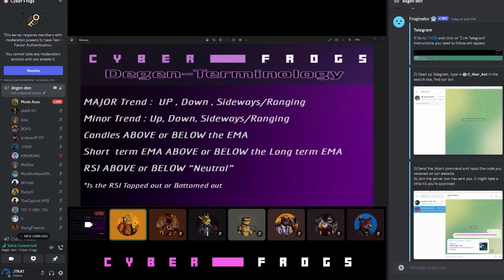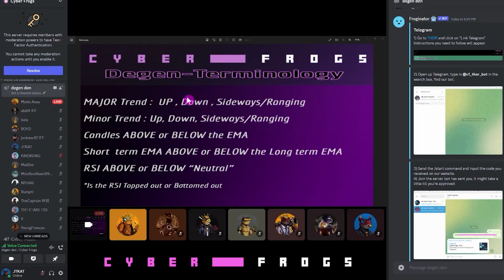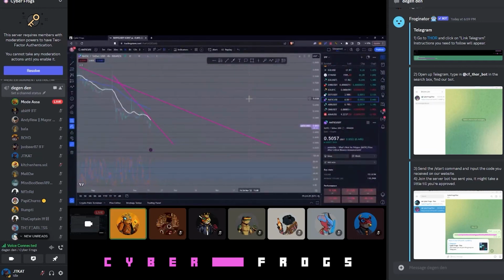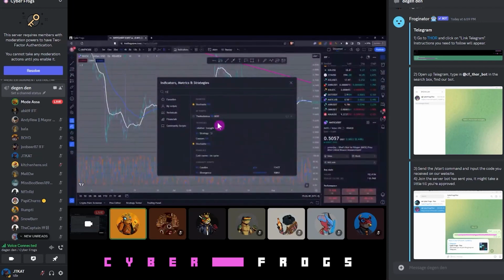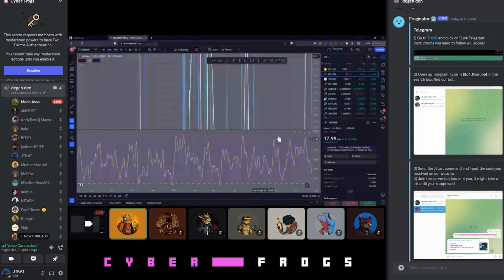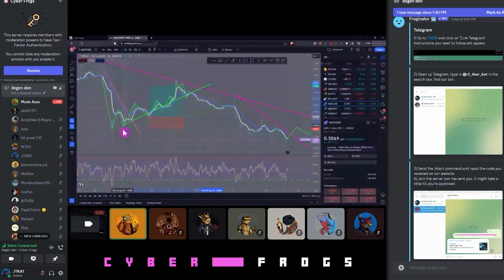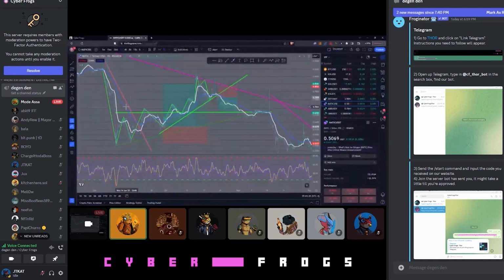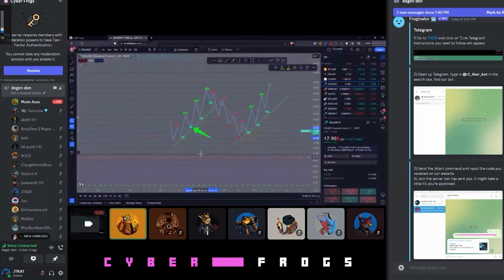Trader Tuesday | Technical Analysis | Cyber Frogs Clips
TLDR: The key idea of the video is that technical analysis, including the use of estimating moving averages and the RSI indicator, can help traders identify trends, momentum, and potential trading signals for profitable trading.

00:00 📉 In technical analysis, it is important to identify trends and use estimating moving averages (EMAs) to determine if it's a good time to buy or sell based on the price's position relative to the EMA and the momentum indicated by the RSI.
06:05 📉 It is not a good time to go long in the market as there is no upward momentum, but instead wait for a higher low and higher high to potentially see bullish momentum.
08:50 📈 RSI is a "fomo meter" that determines if price action is bullish or bearish, while sentiment analysis helps determine when to buy based on price levels.
12:45 📈 When the RSI indicator is below neutral, it indicates consolidation, but when fully recharged, it's time to watch momentum; the fomo meter and drawing trend lines can help identify market momentum and make trading decisions.
17:39 📈 Look for entry level, set stop below last level, take profits at initial resistance, and aim for 3:1 risk-reward ratio; higher low and higher high suggest market change; identify trend direction using higher highs and higher lows with RSI indicator and break/retest patterns.
22:11 📈 Knowing the price's position relative to trends and indicators can help determine trading signals, including potential support and resistance levels, taking profits at the right time, and using indicators to determine momentum and trend relationships.
27:10 💡 Entering trades with proper risk management based on higher lows and higher highs can lead to profitable trading, and monitoring price action is crucial to consider closing the trade if lower lows or lower highs occur.
32:28 💡 The white line on the chart tries to break above resistance but fails to find support and falls back in, similar to price hitting resistance.